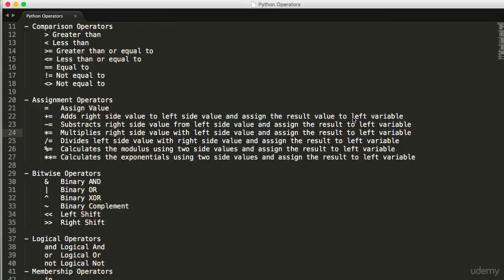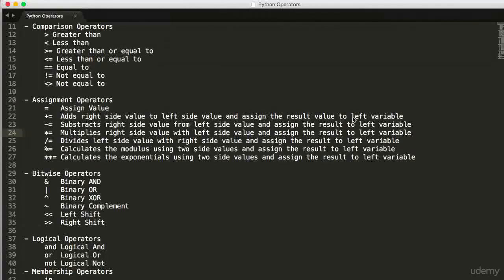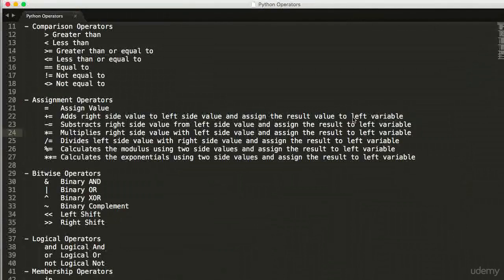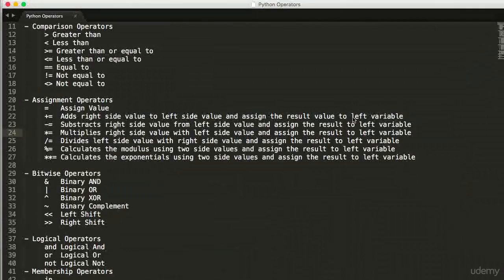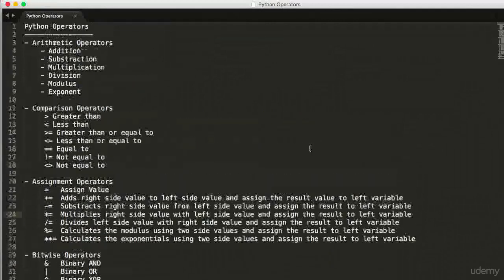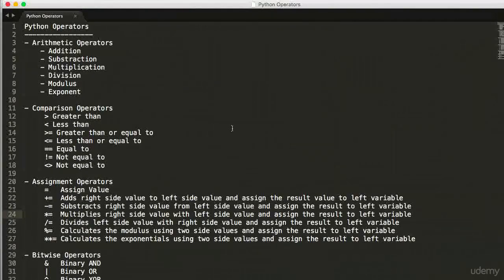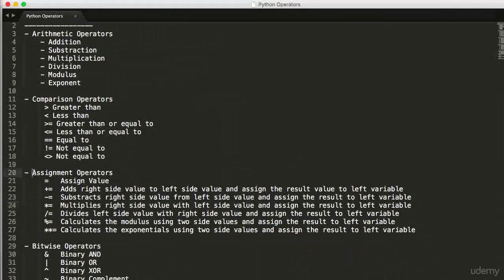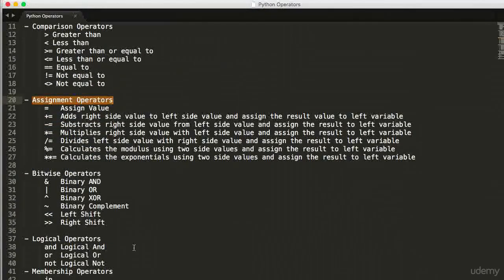What is Operator Basic Python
Kami akan hadirkan materi dan partner narasumber lainnya , see u next time

Bergabunglah bersama kampus kami di:

Institut Teknologi Tangerang Selatan
pmb : pmb.itts.ac.id
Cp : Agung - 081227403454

taq: python, python 3, python3, dasar, basic, indonesia, tutorial, belajar, mac, windows, scientific, python dasar, pycharm, tutorial python bahasa indonesia, pemrograman, programming, introduction, pengenalan, pendahuluan, belajar python, python indonesia, web framework, web programming, koding python, program, koding, belajar python bahasa indonesia, belajar python indonesia, django, matplotlib, machine learning, numpy, scipy, scraping